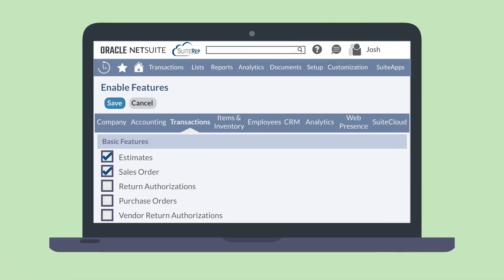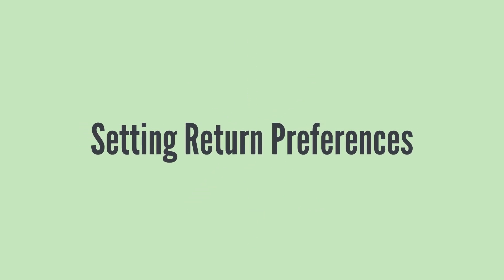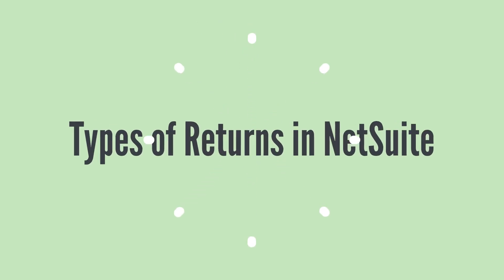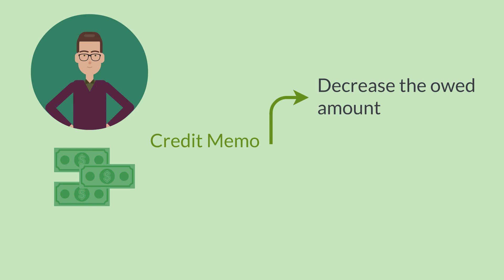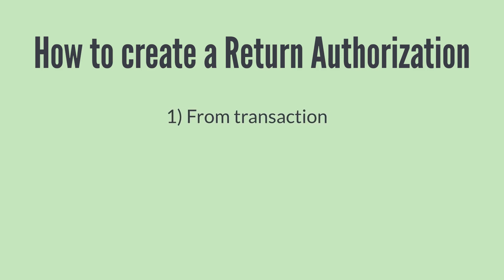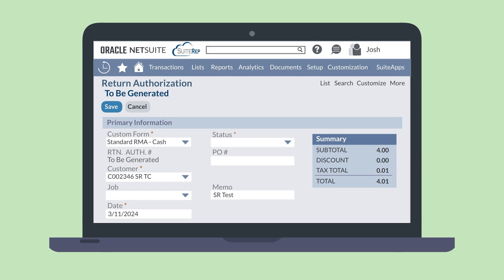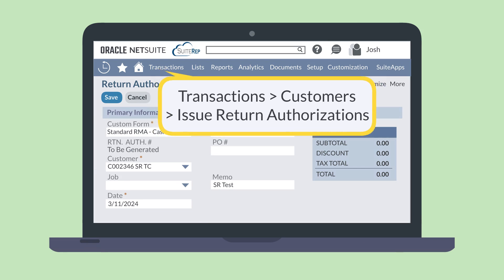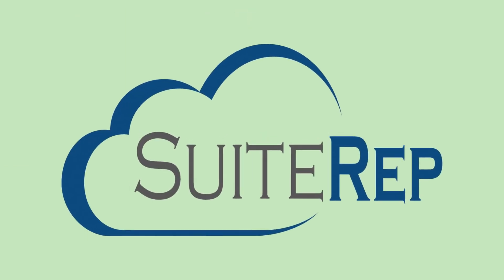NetSuite Return Authorizations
Are you curious about managing customer returns effectively? Let's explore the NetSuite Return Authorizations feature and dive into its essential tools that empower companies to streamline the process of handling customer returns.

Are you more of a blog-reader than a video-watcher? No problem—you can read our blog on this topic